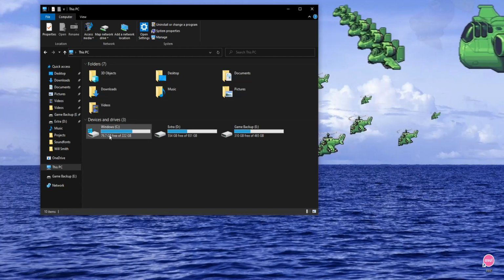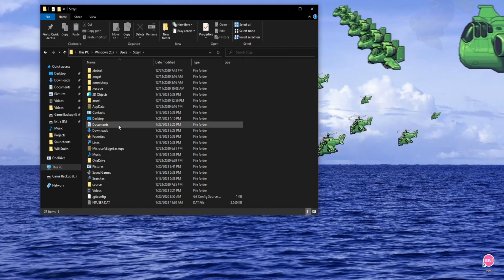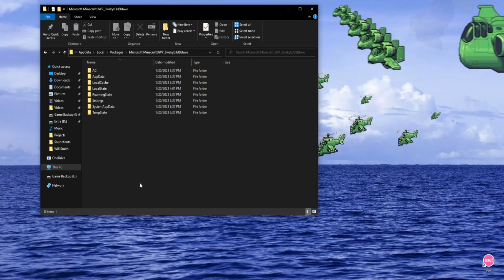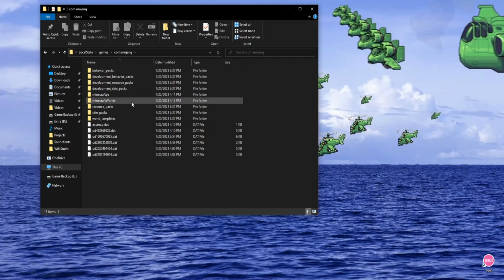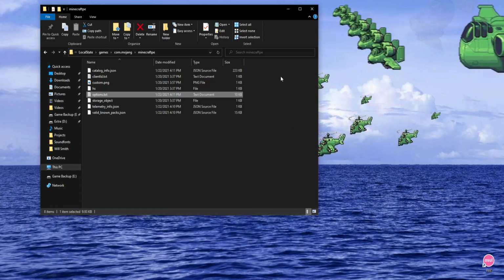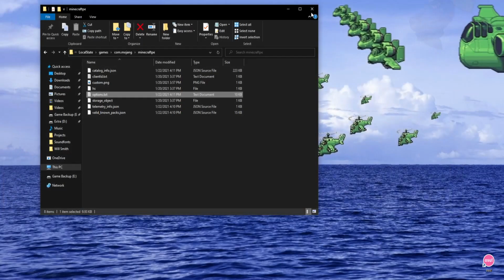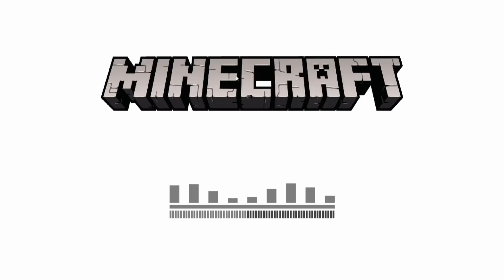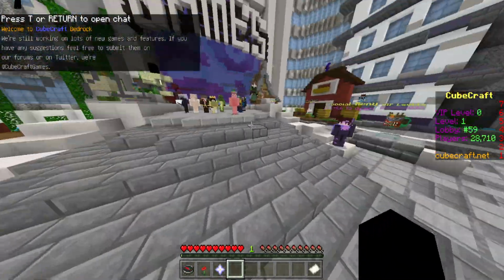How to get rid of LAG/INPUT DELAY in Minecraft Bedrock [NO EXTRA FILES]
This was really annoying me and I'm glad I've fixxed it.
Hopefully mojang lets people disable vsync in the future.